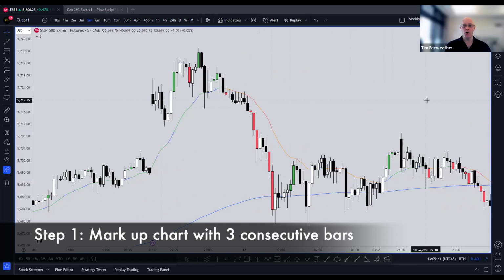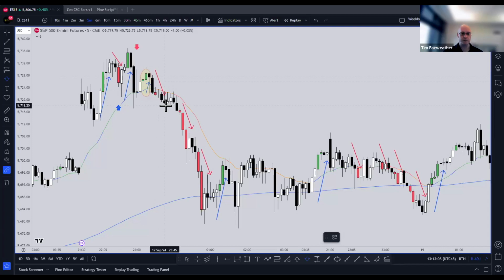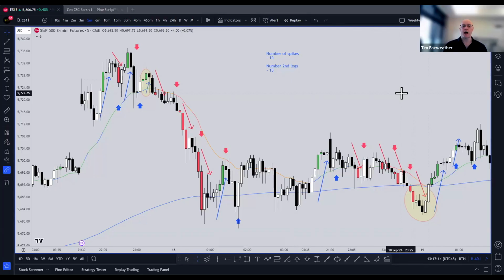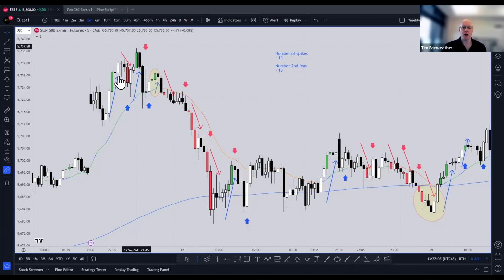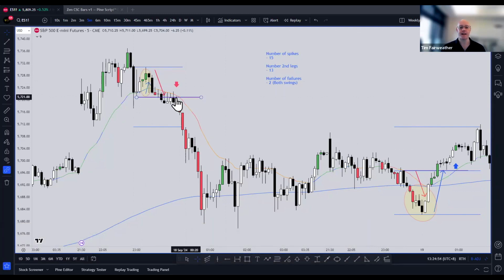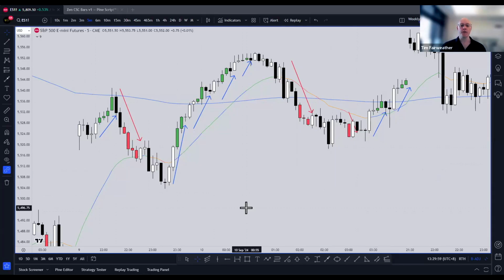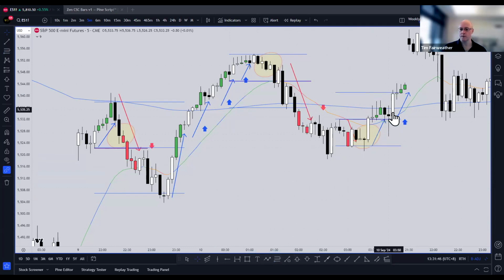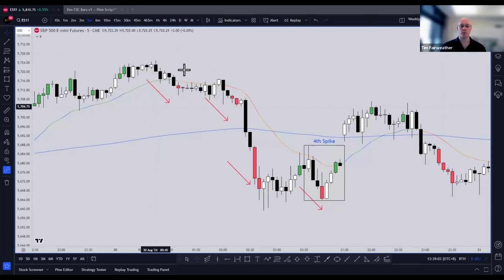🚀 Simple Day Trading Practice Drills - Trading Spikes 🚀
Hey everyone! Welcome back to another simple daily practice drill to help you become a better trader. Today, we’re diving into a concept called spikes! 📈

📚Chapters
00:00 - Intro
00:43 - What is a Spike in price action trading?
01:08 - 3 Consecutive bars and Free TradingView Indicator
01:50 - Spikes and high-probability second-legs
03:34 - Exit on an opposite spike!
04:00 - Spikes can fail
05:23 - More examples
06:15 - How often does the 3rd or 4th spike fail?
07:14 Recap and outro

🎯 Happy trading